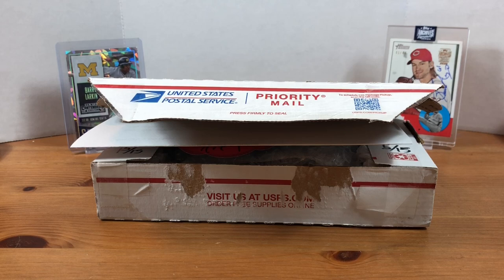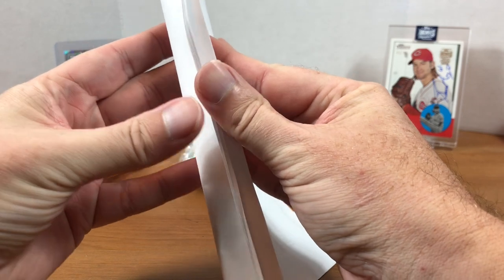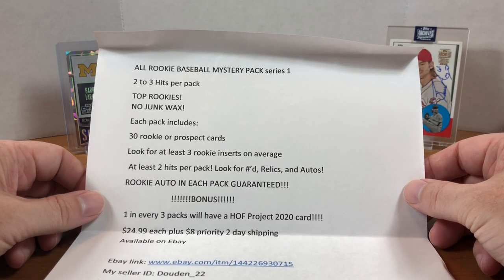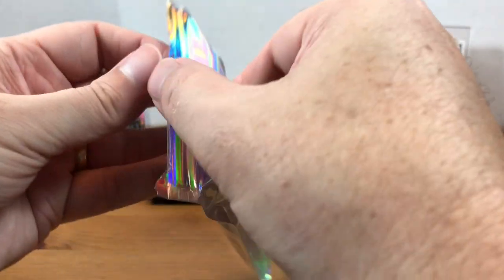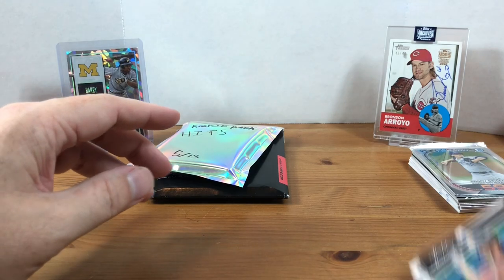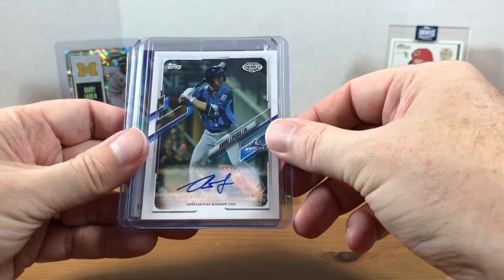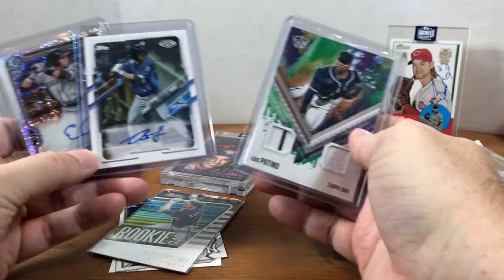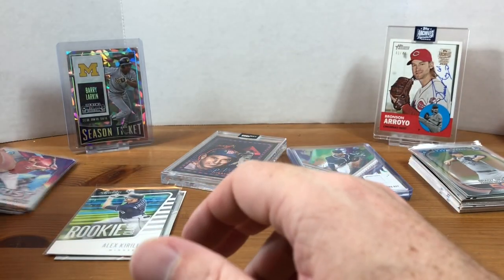Review & Giveaway: Mystery Pack from Doug's Dugout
Welcome to Grizzo's Cards!  Recently, Doug from Doug's Dugout Youtube channel reached out to me and offered to send me one of his Mystery Repacks to get my thoughts.  Doug is looking for our feedback.  If you are interested in purchasing one of these packs, they are available on ebay

eBay Seller ID:  Douden_22
The cost is $24.99 + $8 priority 2 day shipping.

For every 5 likes this video gets, I will give away a card from this repack.
1. Like this video.

Winners will be select on 10/20.